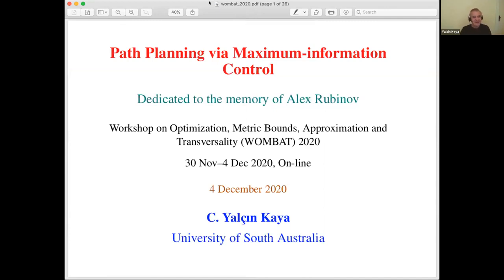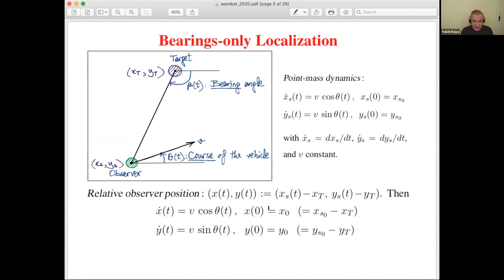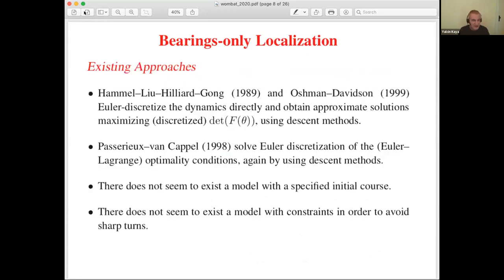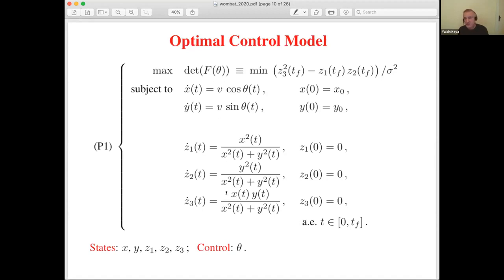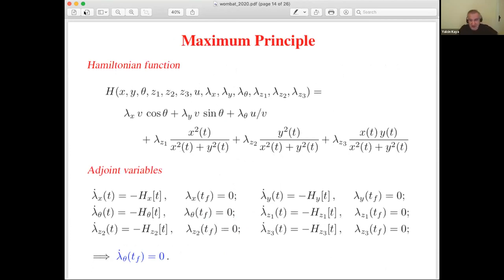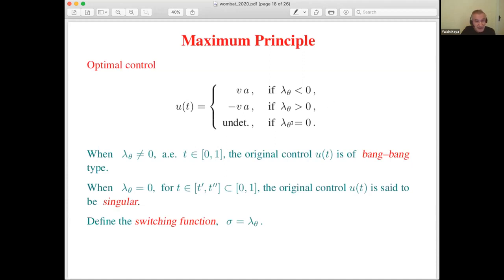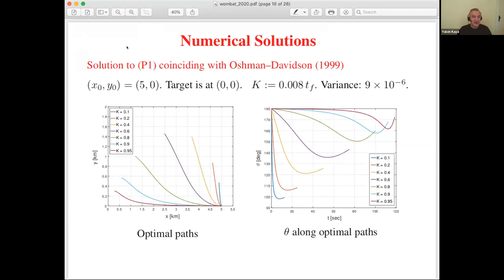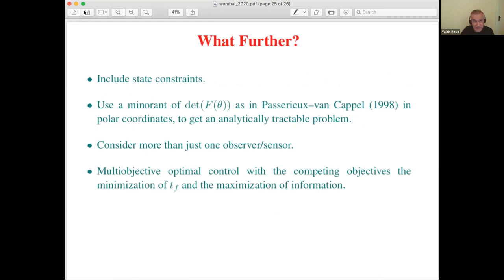Yalçın Kaya: Path planning via maximum information control